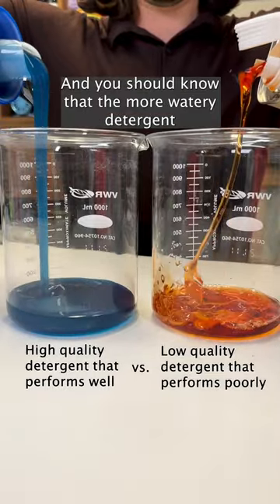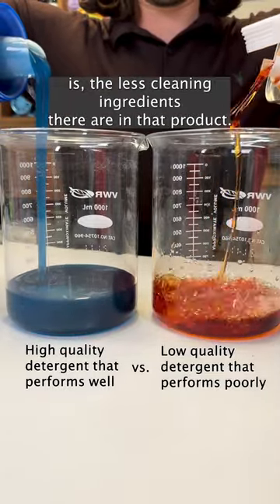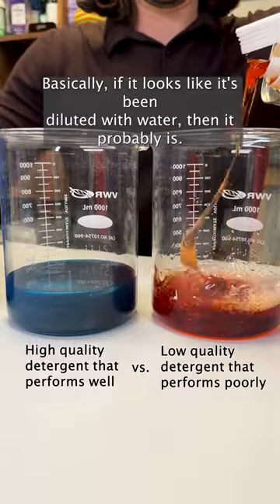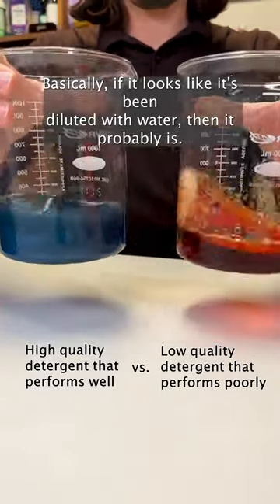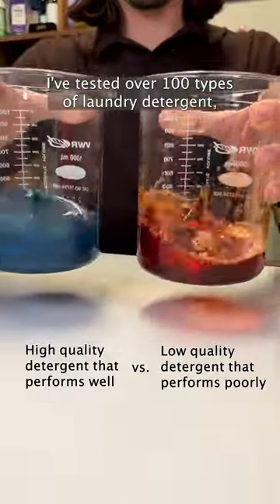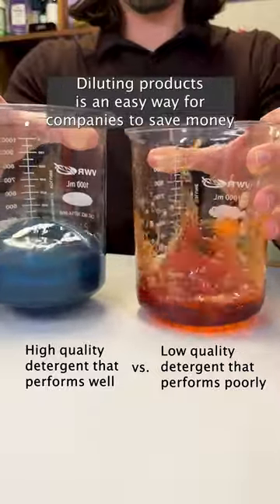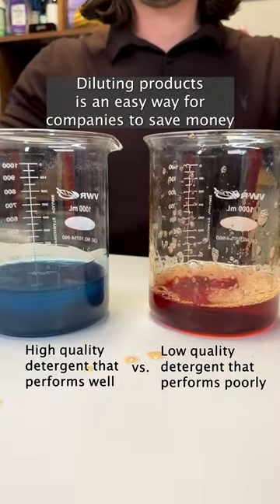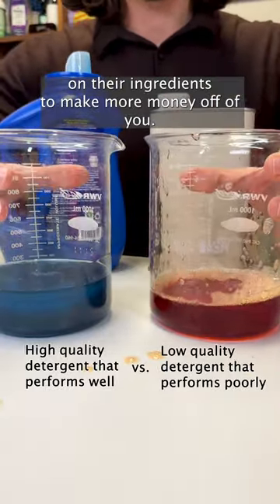You should know the difference between HIGH vs. LOW quality laundry detergent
One of the easiest ways to tell the difference between a LOW quality detergent and a HIGH quality detergent is how watery it is.

Generally speaking, and this is not the case for every product, the more watery a laundry detergent, the more diluted it is.

When a product like laundry detergent is watered down it has less cleaning ingredients which means you're paying for less.